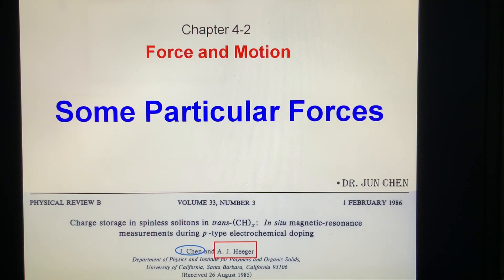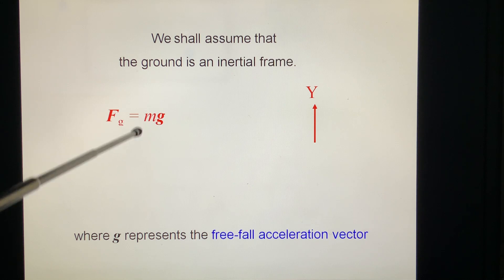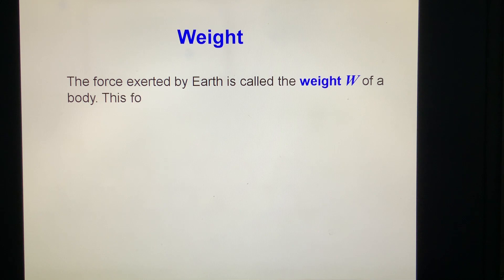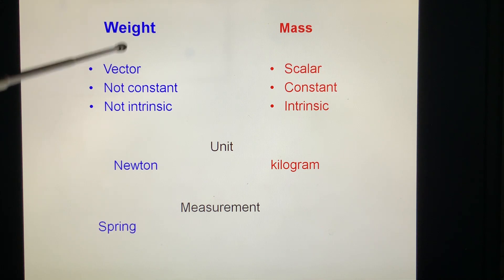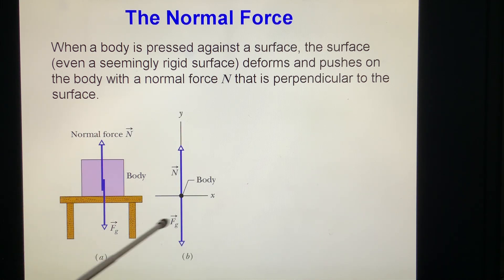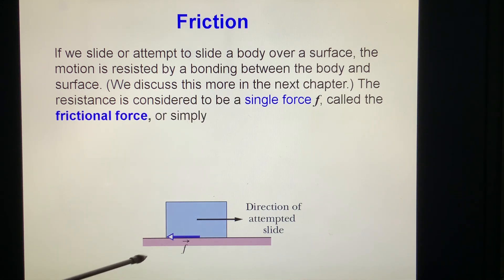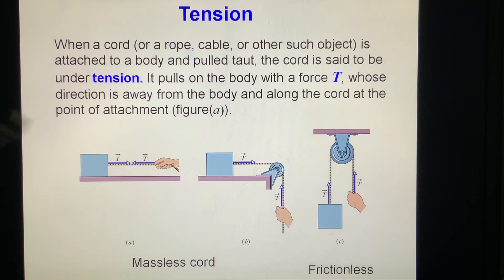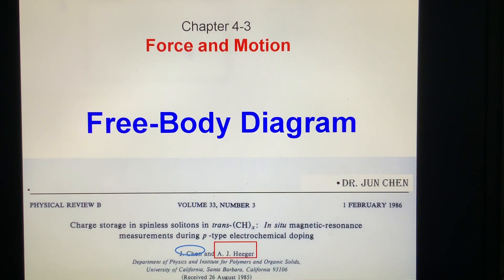1042 Some Particular Forces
Some Particular Forces: The Gravitational force; Weight; The Normal Force; Friction; Tension